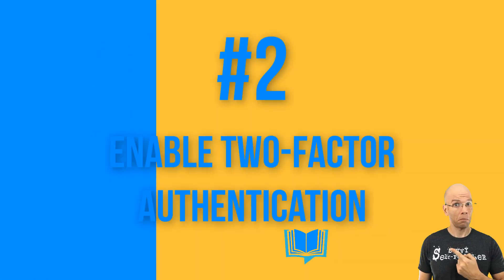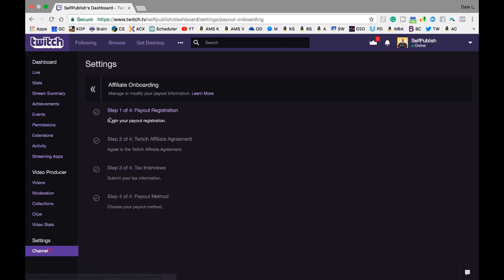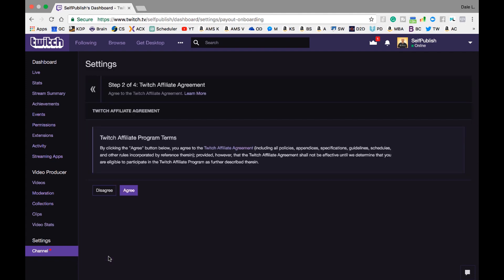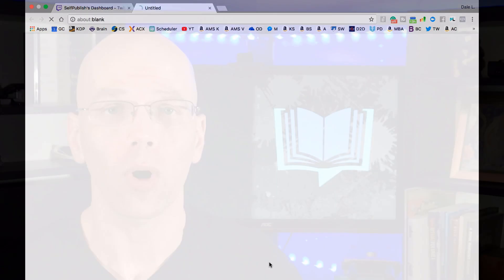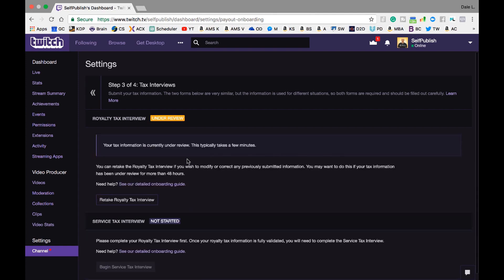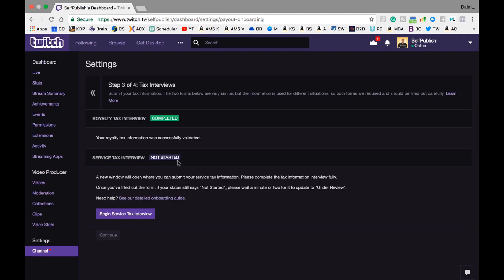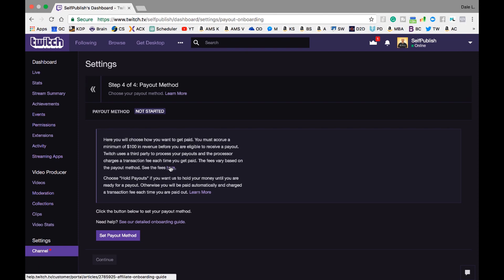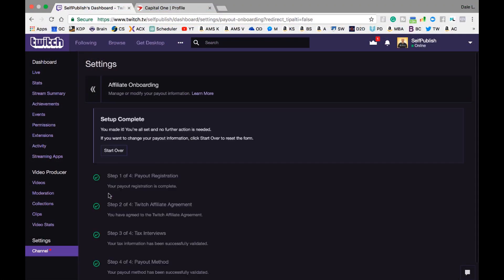How to Set Up a Twitch Affiliate Account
I’ve shared how you can make money through the Twitch Affiliate Program. But, how exactly do you get an affiliate account? And, how do you set up a Twitch affiliate account?

Learn more about how to setup a Twitch Affiliate accout today.

Also, if you're having problems with the Twitch Affiliate setup, then watch this video for solutions: